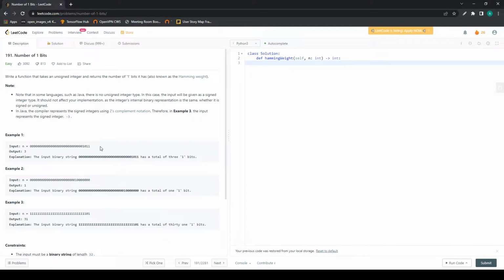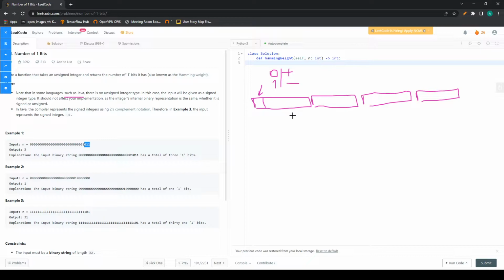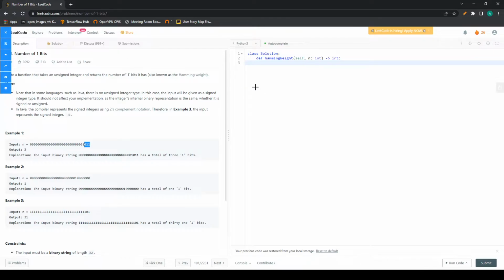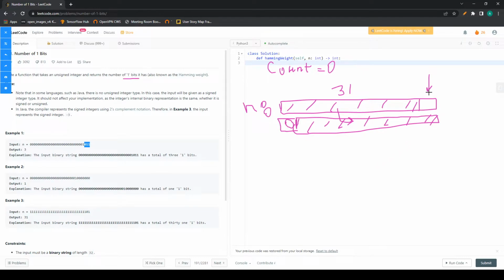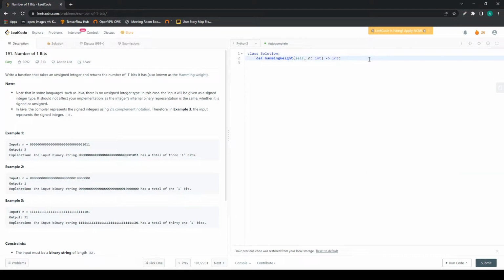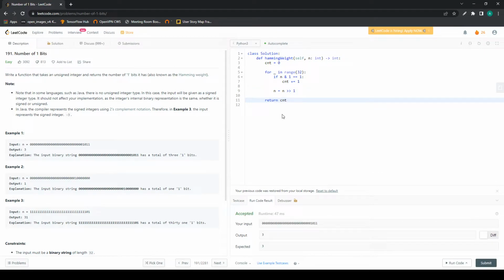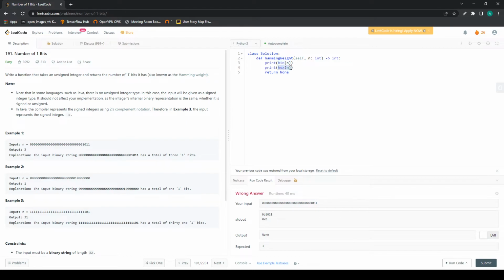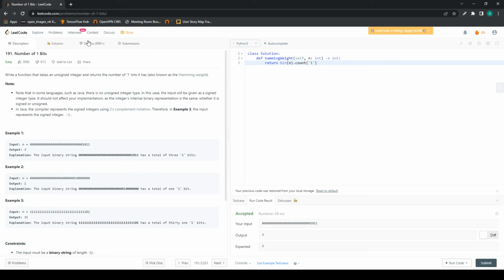LeetCode Daily Challenge #191 Number of 1 Bits (May 26th 2022)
LeetCode Daily Challenge #191 Number of 1 Bits (May 26th 2022) using Python.